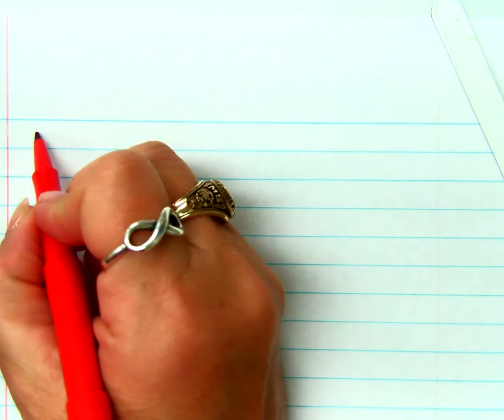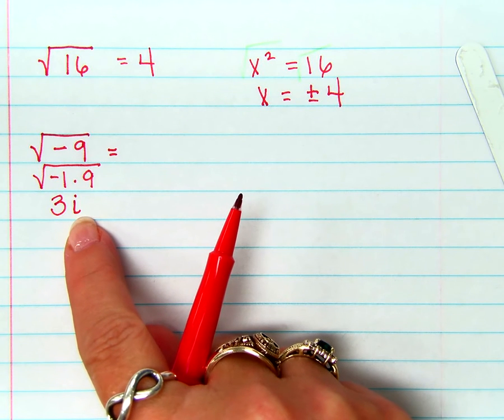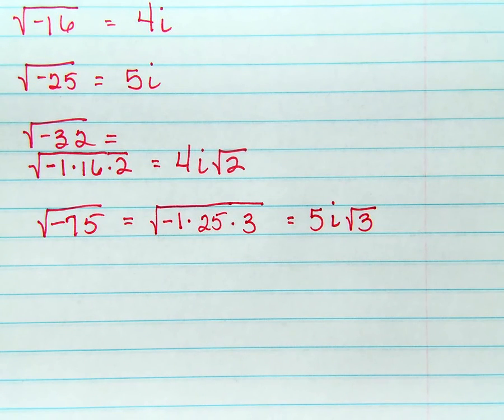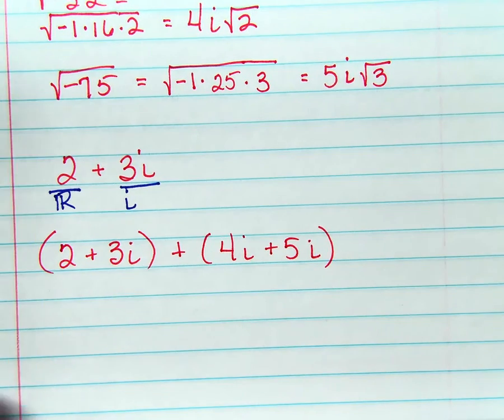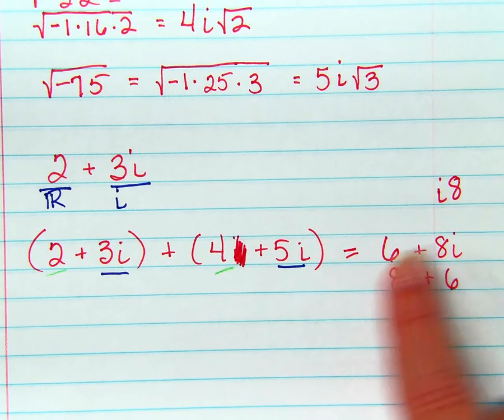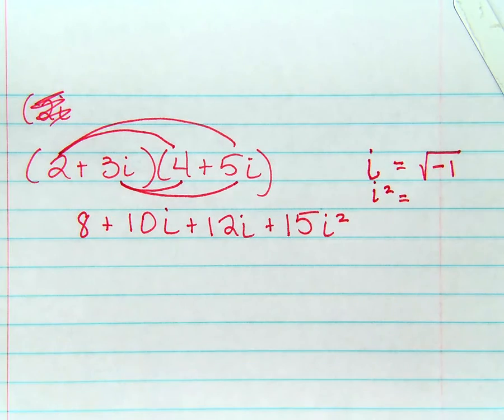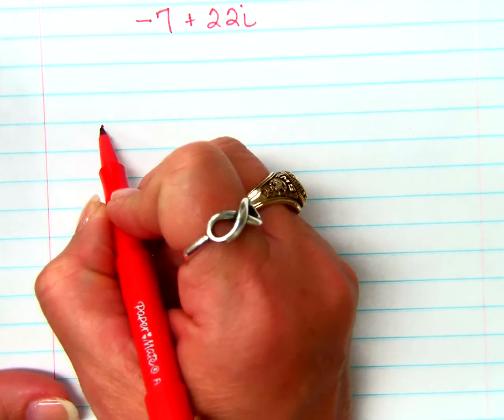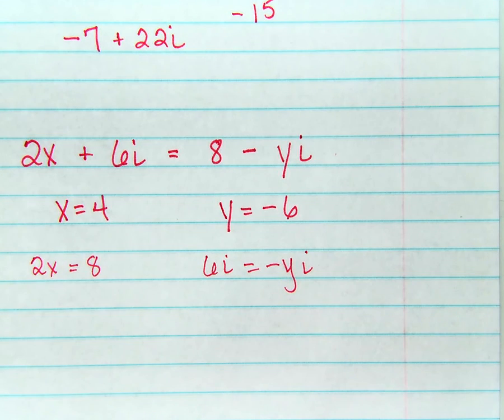complex numbers 2016-2017